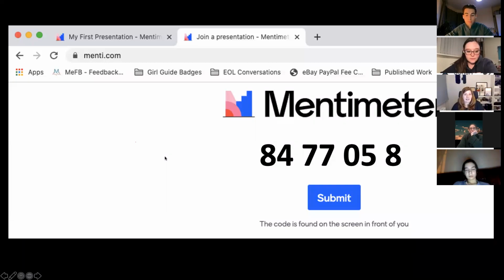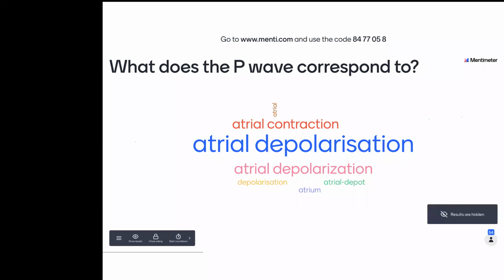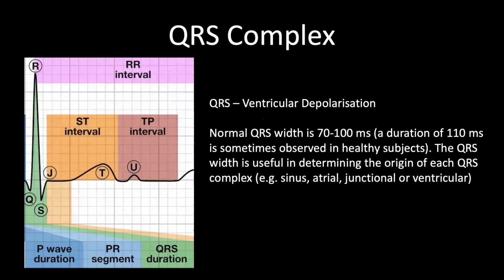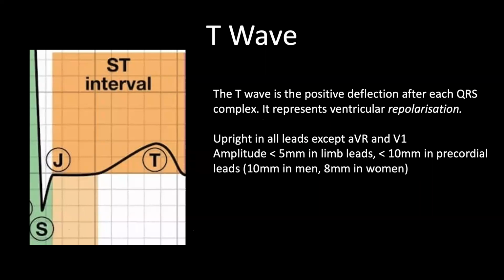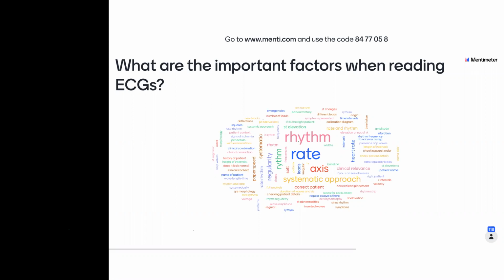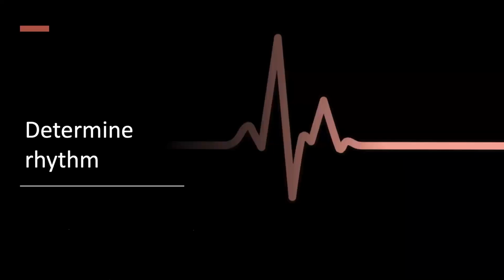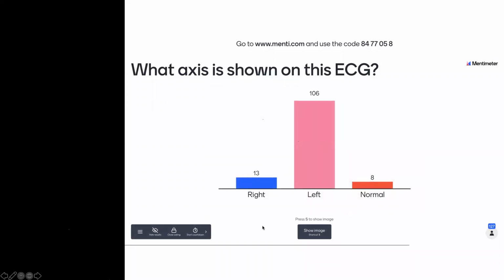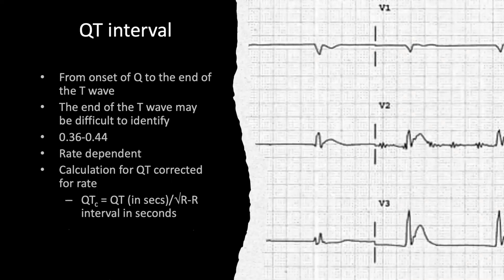Crash Course in Clinical Diagnostics - ECG 1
This is part 1 of 2 about ECG interpretation.

This is aimmed at final year medical students, junior doctors in their early careers, advance clinical practitioners, paramedics and other sudents.

This covers some basic anatomy and physiology in the context of the ECG.